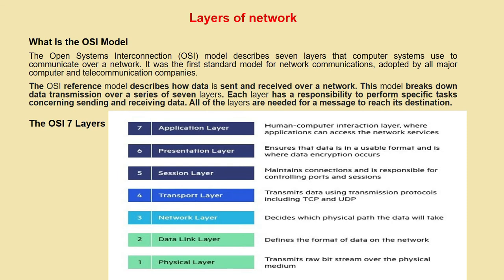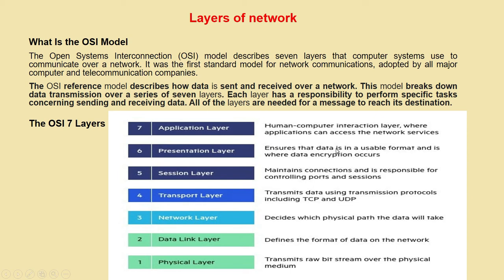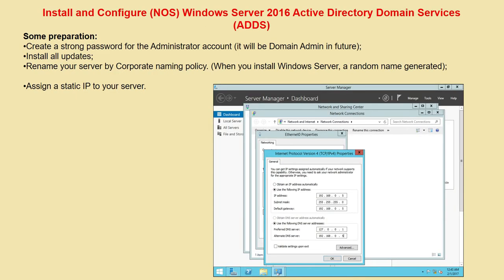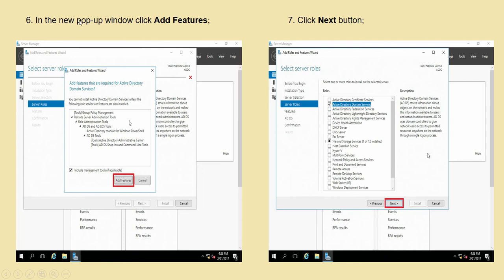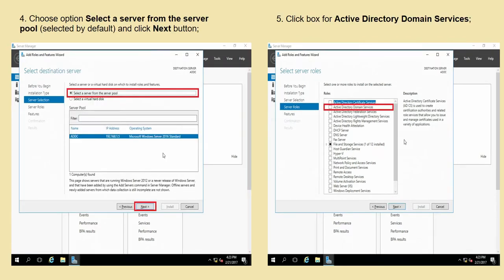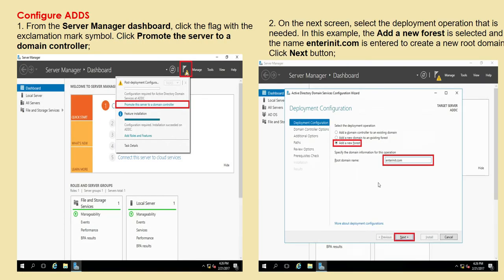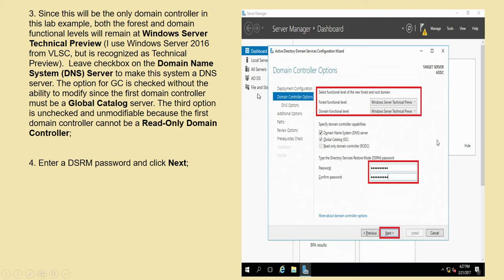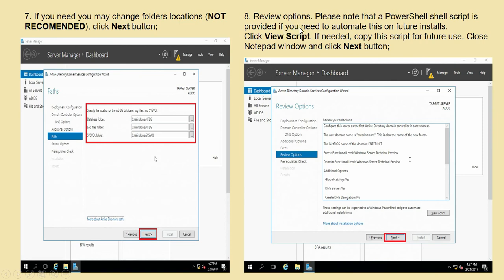NETWORKING LAB14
4TH SEM IT / DIPLOMA